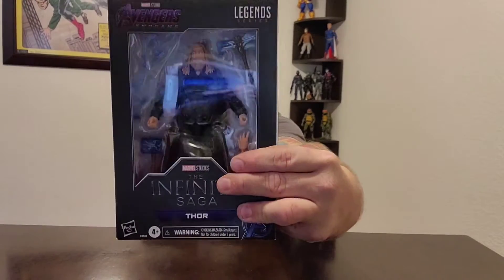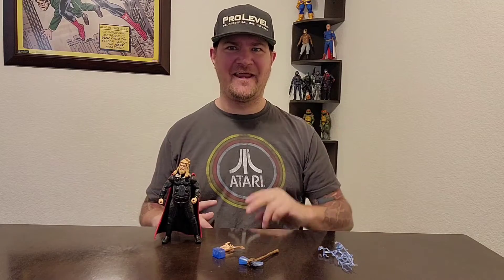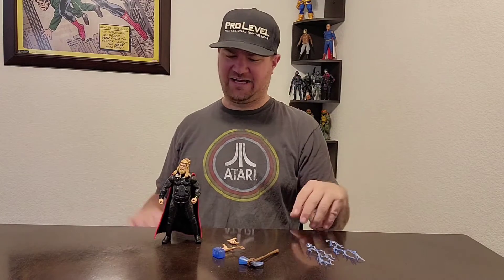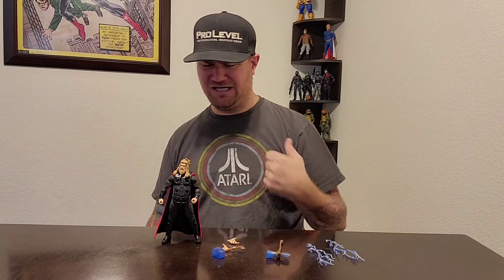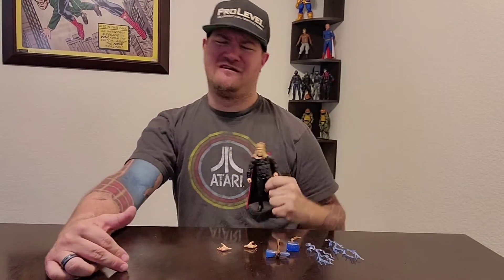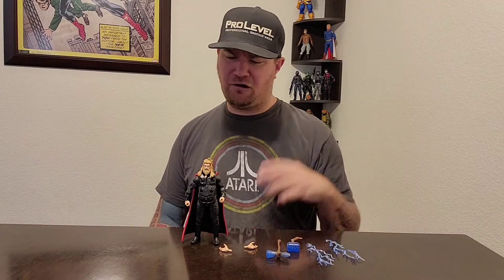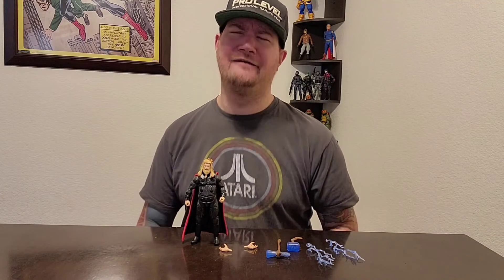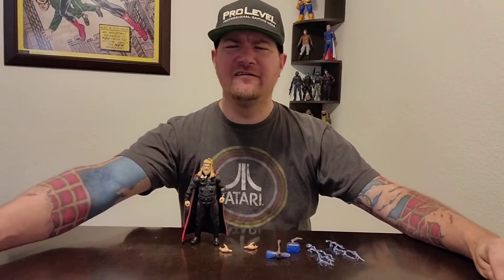Marvel Legends Infinity Saga "Bro" Fat Thor Figure Review Unboxing and Melted Ice Cream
I do have Cerebral Palsy so if you can't understand me, I apologize and will find a way to do subtitles.

Instagram.com/Monkey_paw_pics